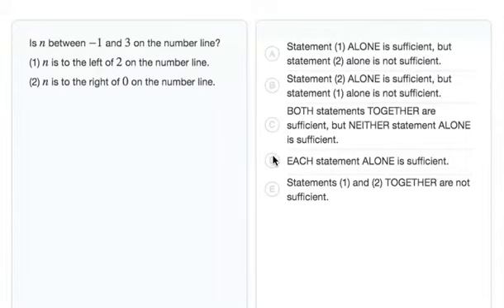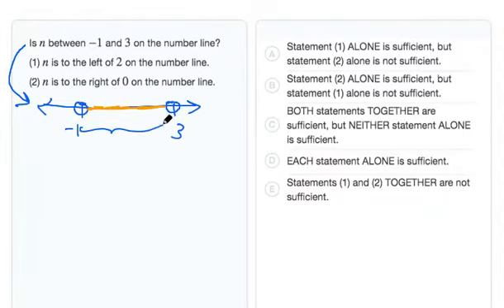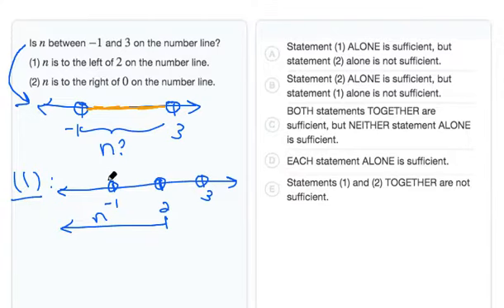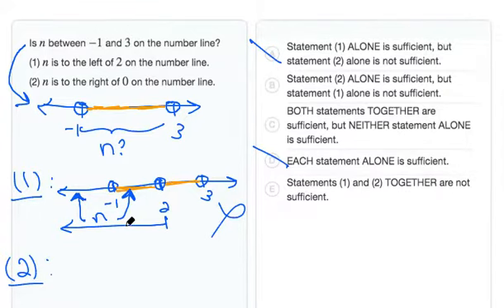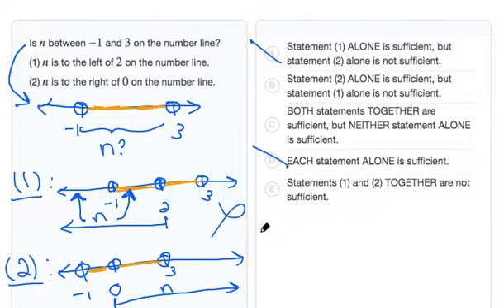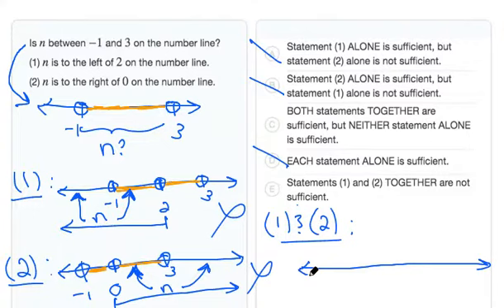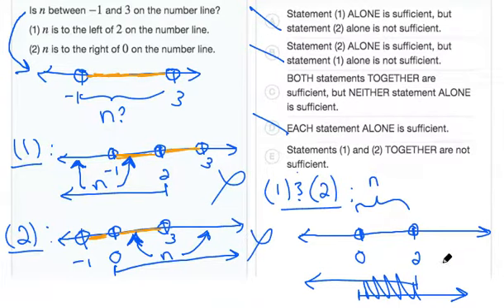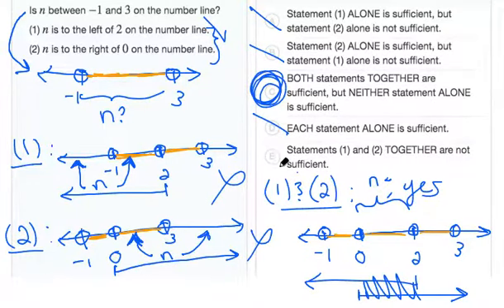GMAT DS 18439